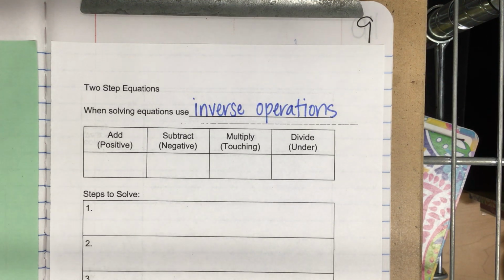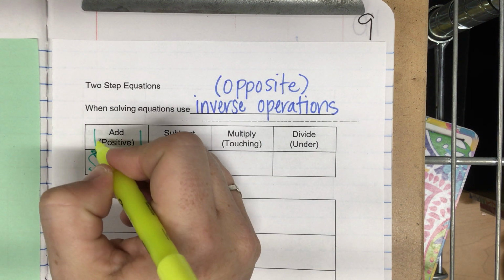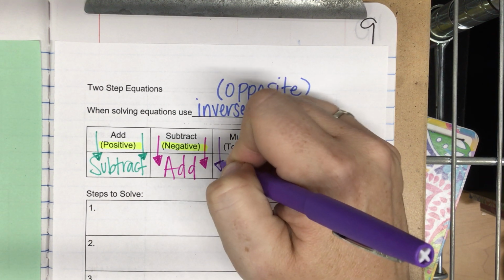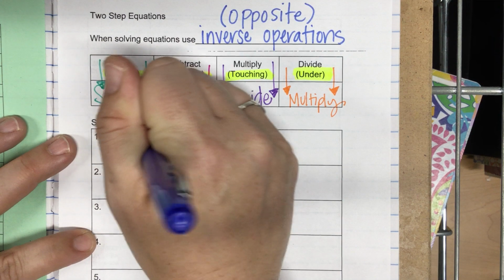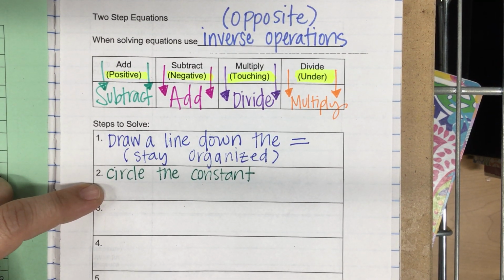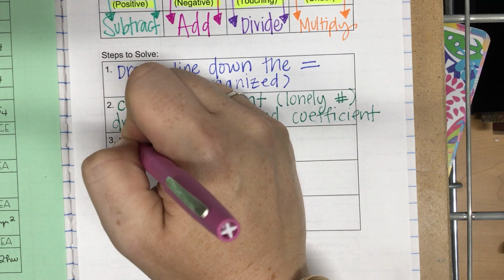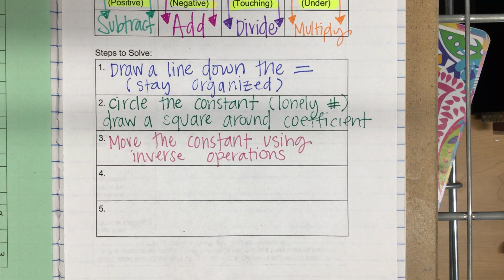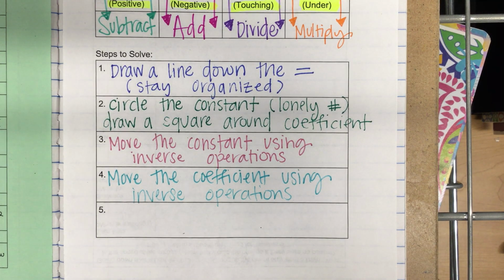Two Step Equations Notes